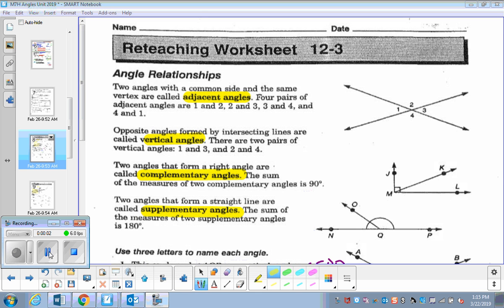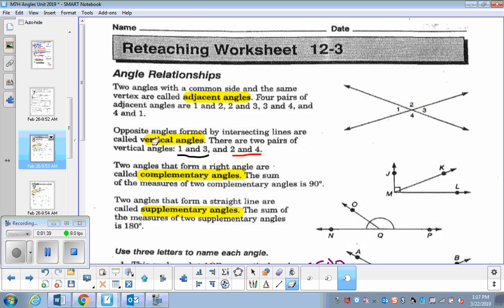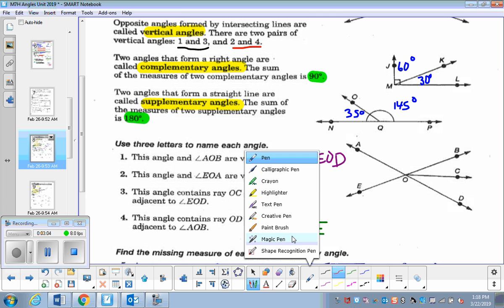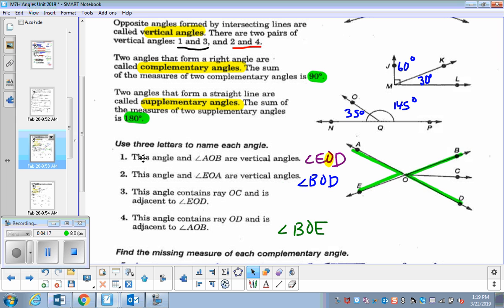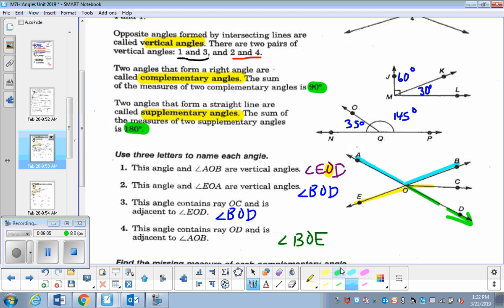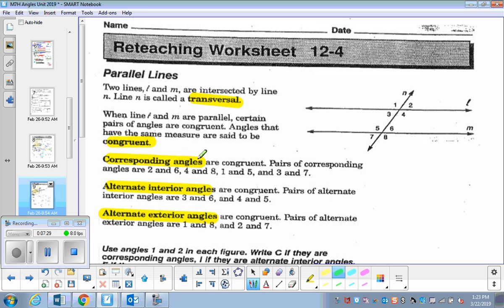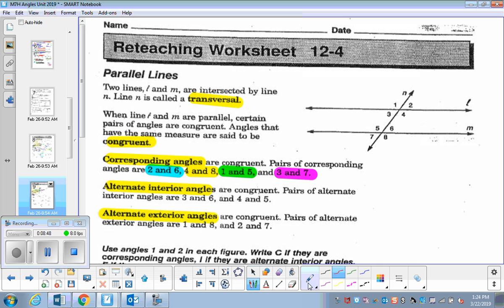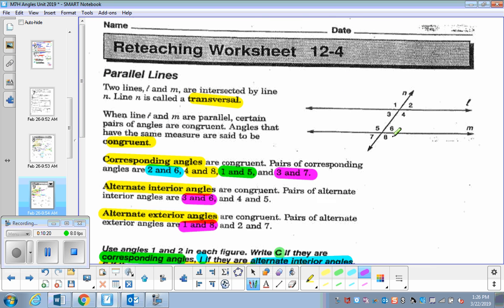M7H Practice with Angle Vocab pg. 4-5